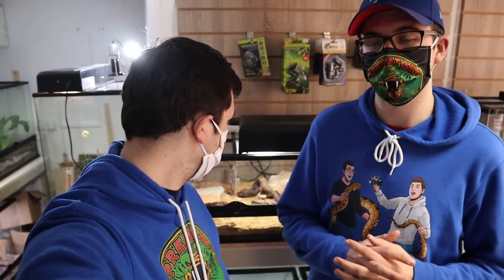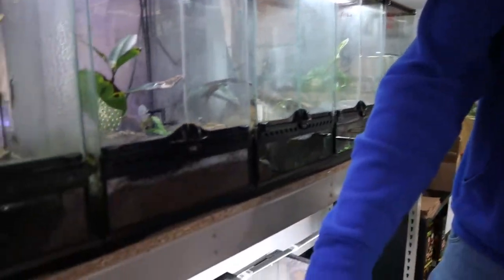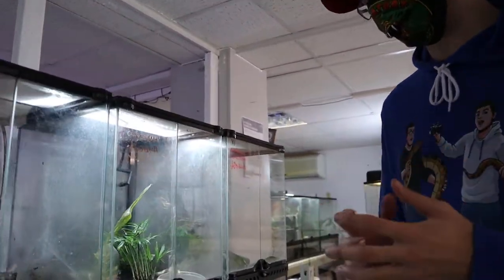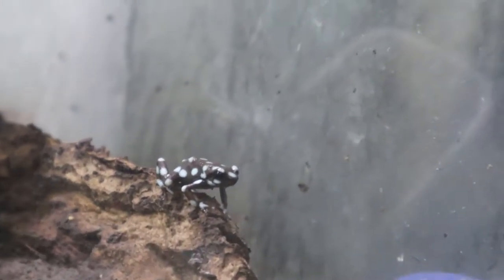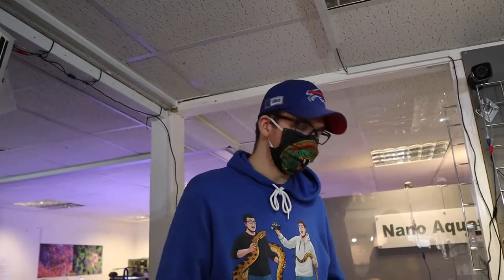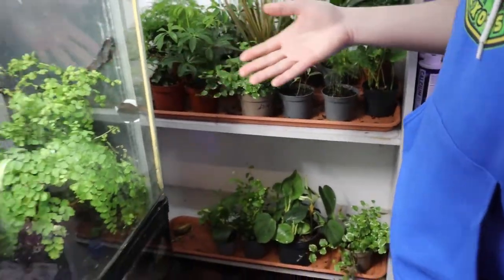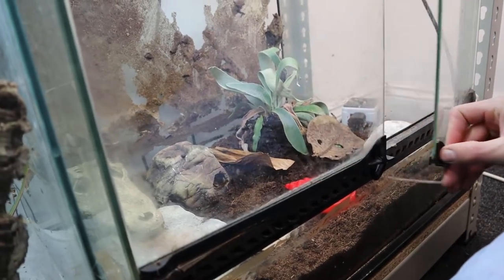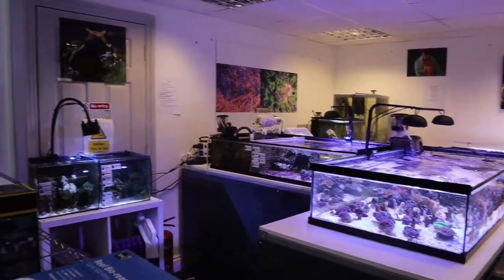Sussex Dart Frogs Store Tour! | Vlog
Today we will be visiting Purple Pet Centre!
We will  be giving a store tour, so go check them out if you are in the area!

We would like to give a massive thank you to Purple Pet for all the help and allowing us to get the great footage of your store, We cant wait to come back soon!

We will try to still get videos out for all of you in this stressful time.